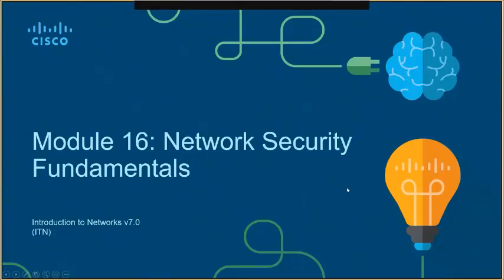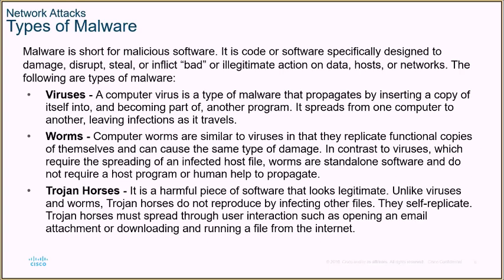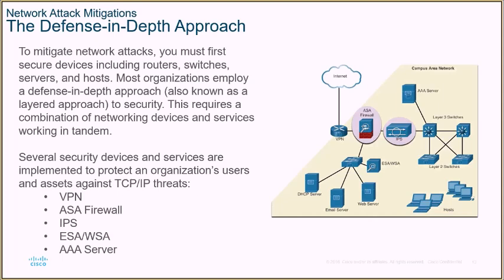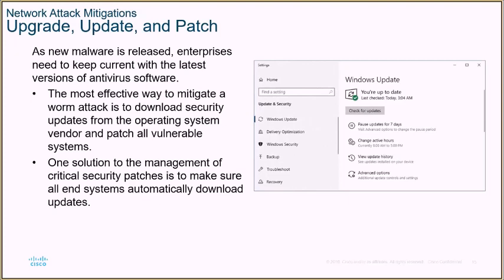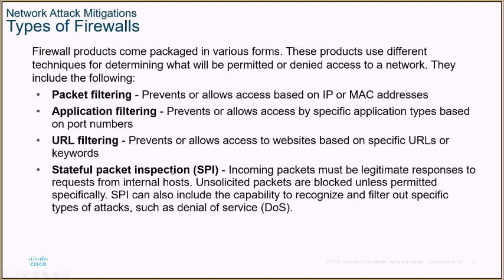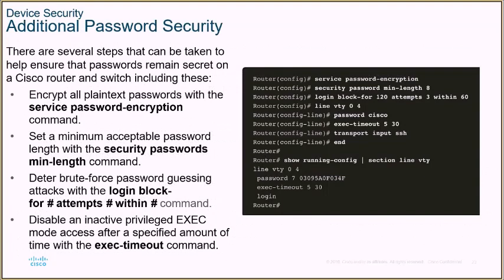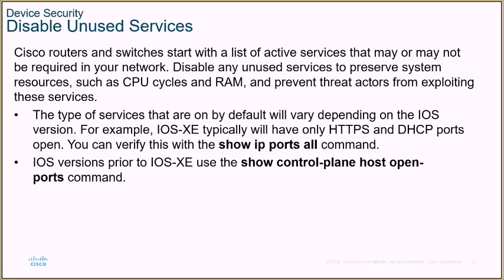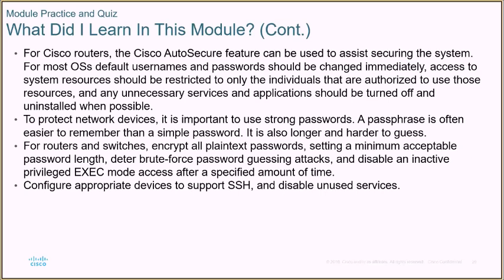2021 Introduction To Networks Chapter 16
A discussion of Chapter 16, from the Cisco Networking Academy. Chapter 16 covers Security Threats and Vulnerabilities, Network Attacks, Network Attack Mitigation, and Device Security.